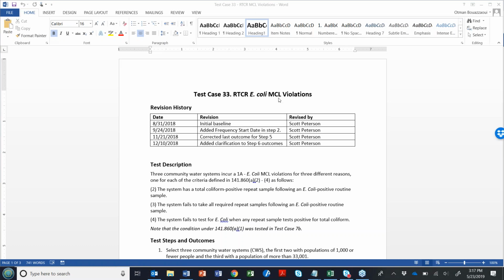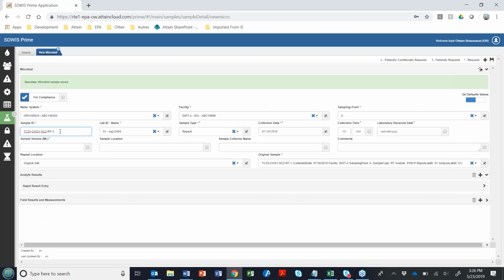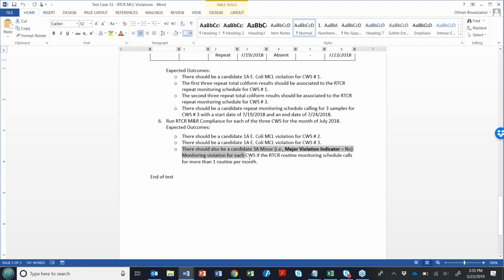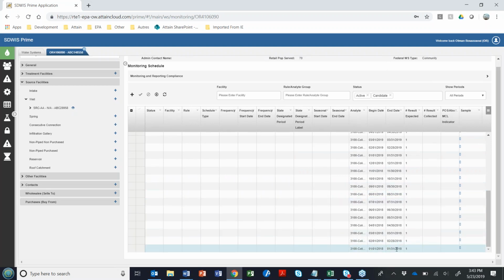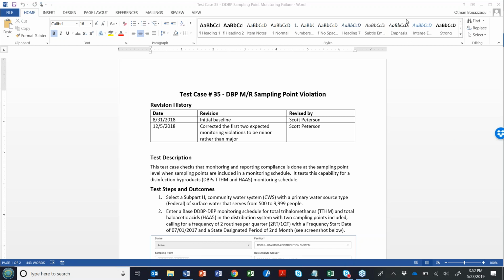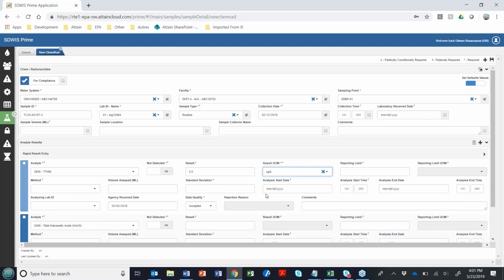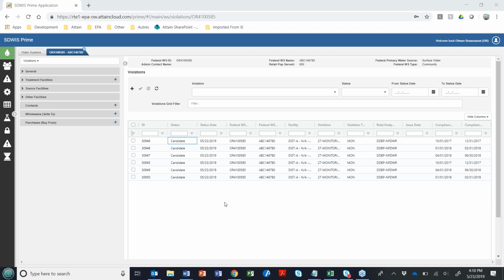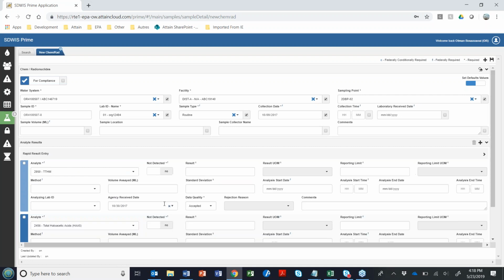All Things SDWIS: May 2019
Agenda
• CMDP Updates – Deric Teasley
• SDWIS Prime Transition Updates – Justin Wright
• Introduction to the Compliance Monitoring Data Strategic Plan - American Water Infrastructure Act (AWIA) – Michael Plastino and Alex Porteous
• SDWIS Prime – continuing demonstration of test cases from CY19 Release 1 (Otman Bouazzaoui from Attain)